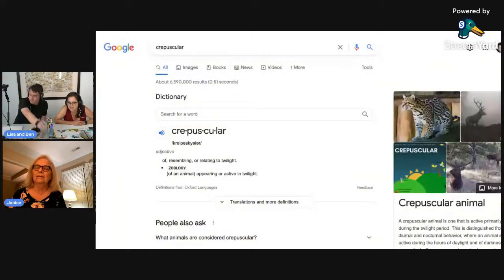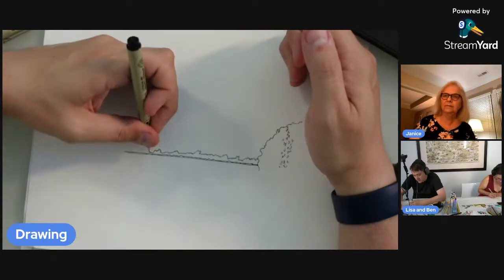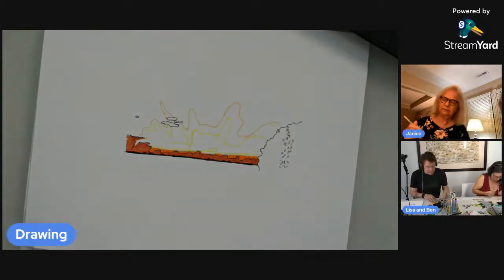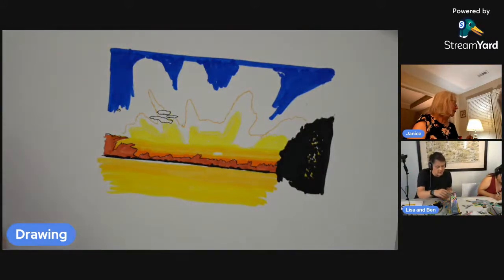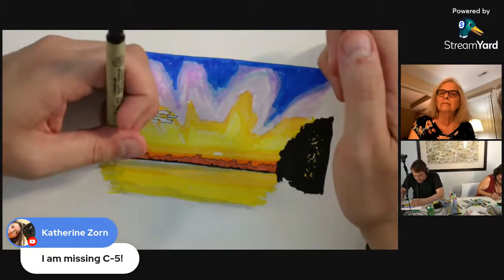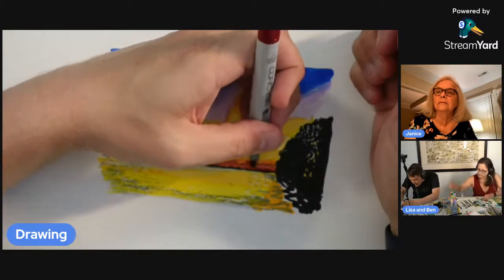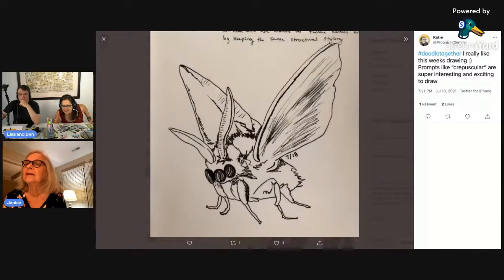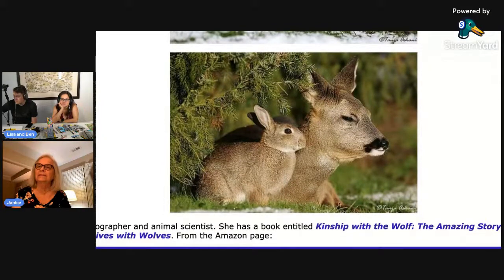Doodle Together S4E09 - Crepuscular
Join us for DoodleTogether on Sunday evenings (7pm Pacific, 8pm Mountain, 9pm Central, 10pm Eastern) for a 45-60 minute “escape” to explore and express your creativity while meeting new friends in a relaxed, non-judgmental atmosphere.  On July 18, 2021, the episode name/prompt word is “CREPUSCULAR” - defined as resembling or relating to twilight.  The sky may be described as crepuscular when sun rays or sun beams are created as sunlight shines through gaps in the clouds at sunrise and sunset.  Many animals (moths, beetles, rabbits, deer, skunks, barn owls) are crepuscular in that they are active at dawn and dusk.  Crepuscular can be contrasted to nocturnal (active at night and sleeping during the day) or diurnal (active during the day and sleeping at night). Ben and Lisa will be hosting this episode along with a few guests.

During DoodleTogether, we utilize pencils, pens, markers, water colors or any medium of choice to express our personal interpretation of the weekly prompt word.  While you doodle and watch the live stream, you also have the option to participate by chatting during the program.  Participants are invited and encouraged to tweet their doodles prior to the end of the program so all doodles may be featured at the close of the stream.

While you may doodle in any size or on any paper of your choice, to obtain the weekly prompt words, it will be helpful to print the current Season 4 DoodleTogether grid

Once you have downloaded and printed the grid, you will be ready to doodle in the appropriate box for the week. Be sure to join the live stream on YouTube to watch while you draw. After completing your doodle, take a photo with your phone (cropping helps) and tweet it with the hashtag DoodleTogether along with any explanatory comments you wish to share. Then, be prepared to view your magnificent doodle at the end of the program!

All ages are welcome to join, and our furry friends are often featured!